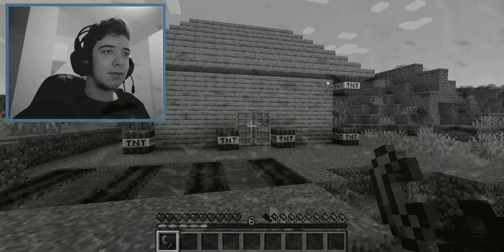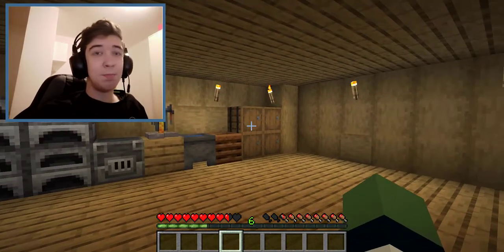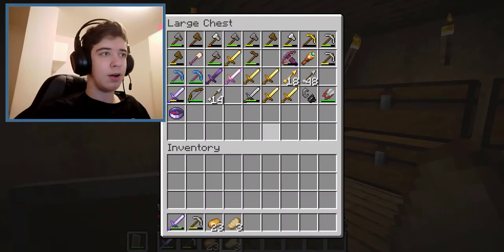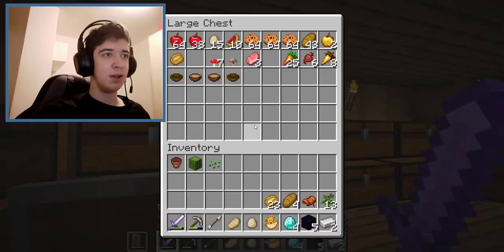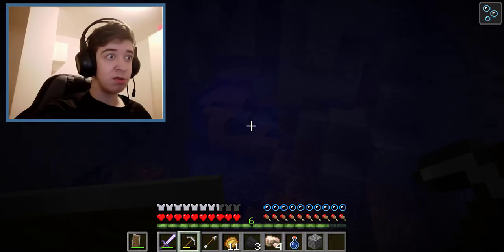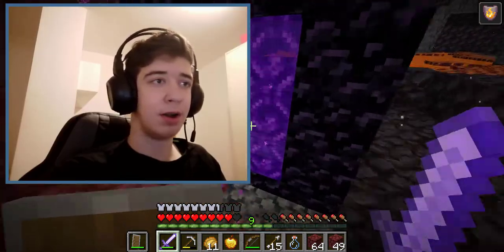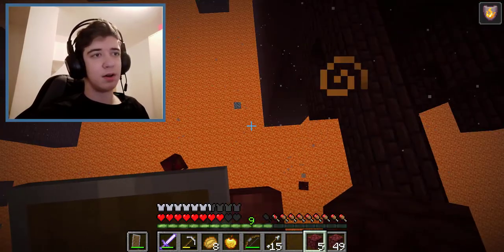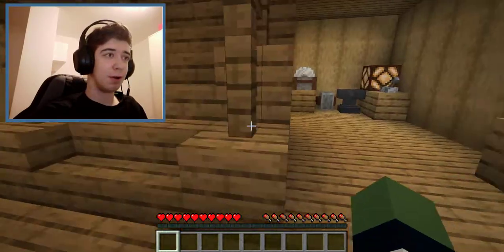Minecraft: Survival Episode 11 - Nether Fortress Madness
In This Episode of Minecraft, I Showed My House That I Built and then visited Nether Fortress, where I died...

►Discord: YT Savage does Minecraft#8190

0:00 - Introduction
0:50 - New House Tour
5:10 - Finding Diamonds in UNEXPECTED WAYS
11:25 - Visiting Nether Fortress
17:30 - Outroduction